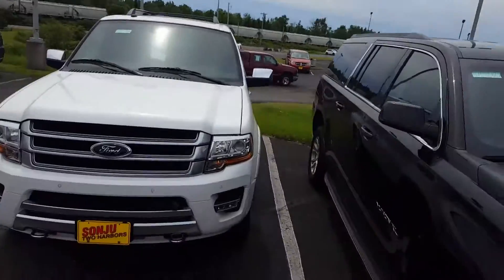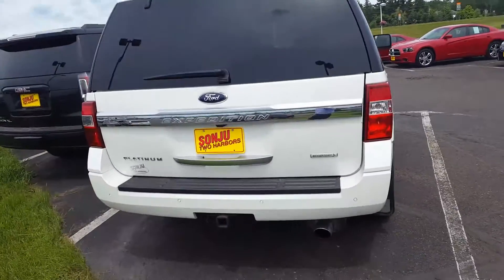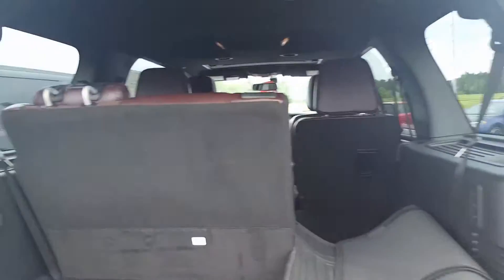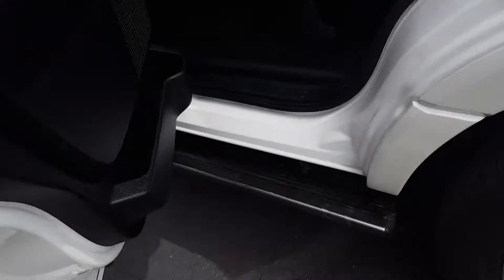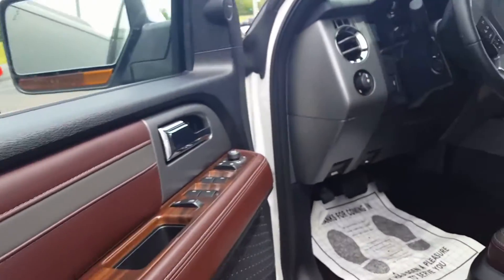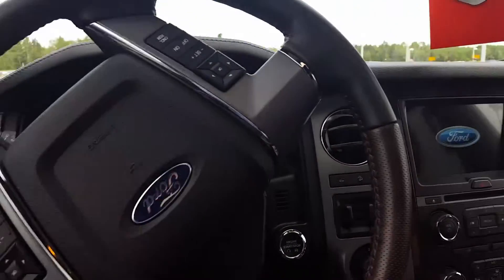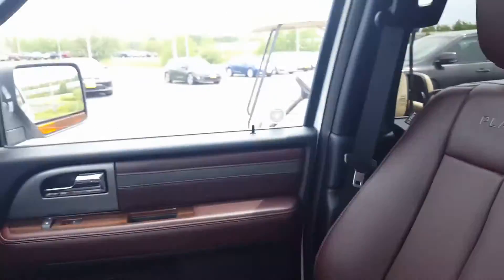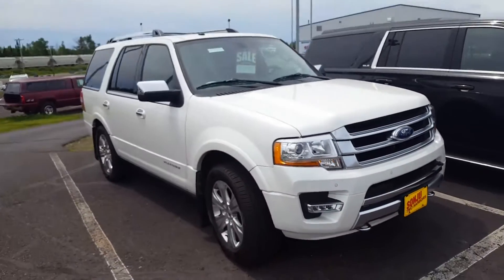Sandy Expedition at Sonju